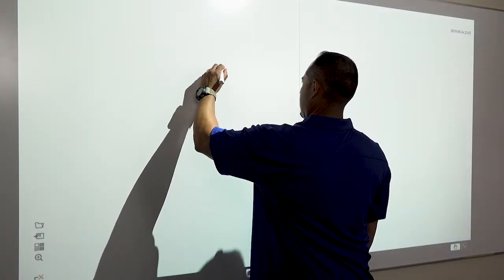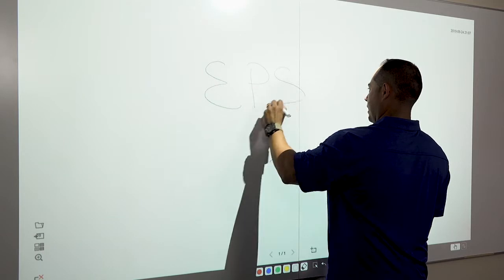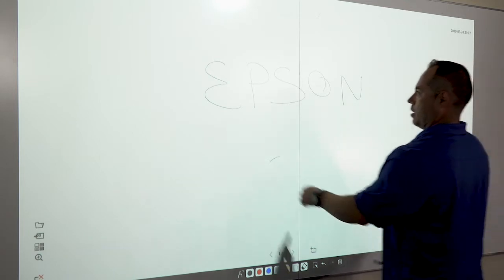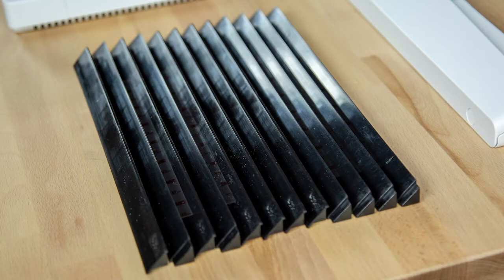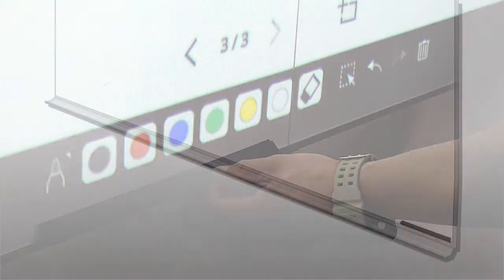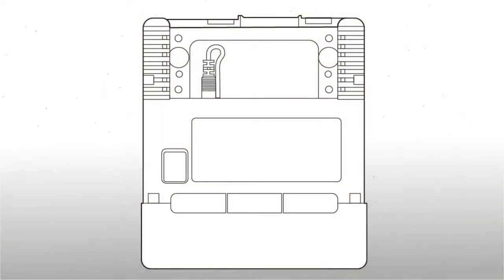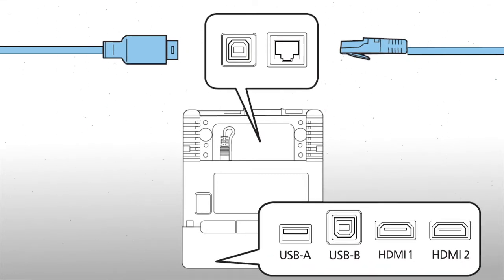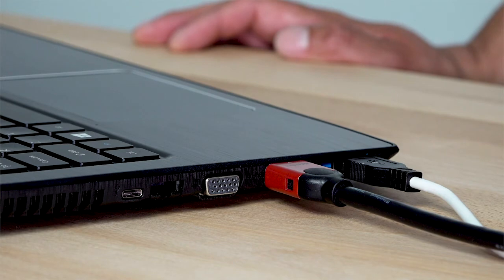EB-1480Fi - Completing Installation - CHAPTER 9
Chapter 9 - Completing Installation - Epson MeetingMate EB-1480Fi - Ultra Short Throw Projectors - The all-in-one HD interactive display for efficient, productive meetings